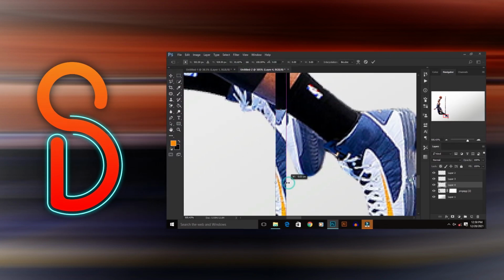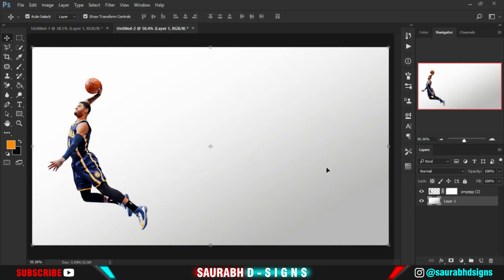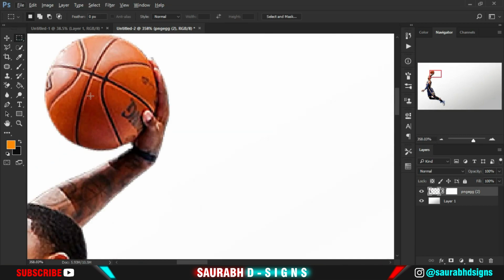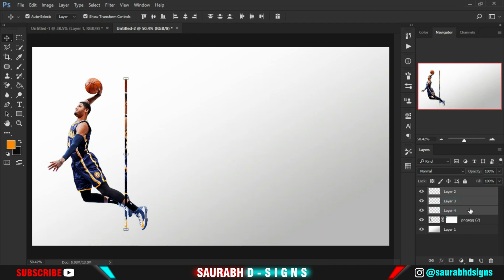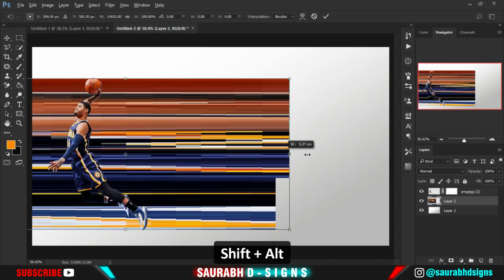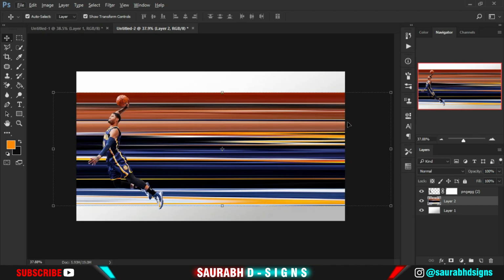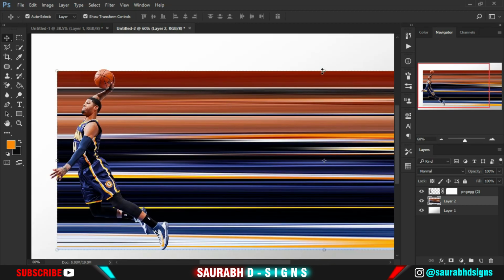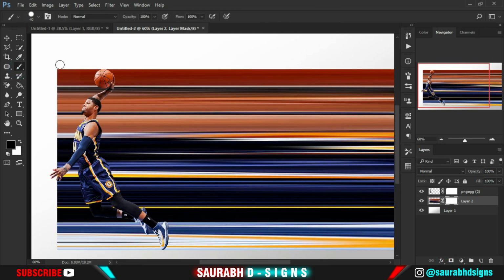Pixel Stretch Effect in Simple Steps | Quick Tutorial S1E7 | Photoshop Tutorials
QT S1E7
In this video, I will show you how I have created a Pixel Stretcg Effect in Photoshop in simple steps.
So. ENJOY the SHOW!...